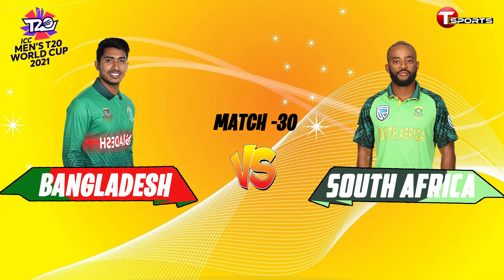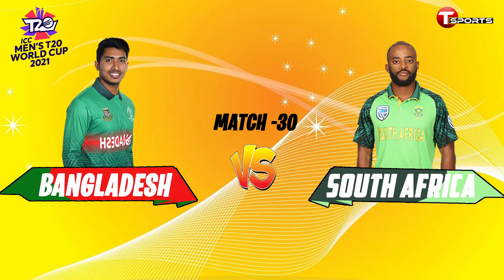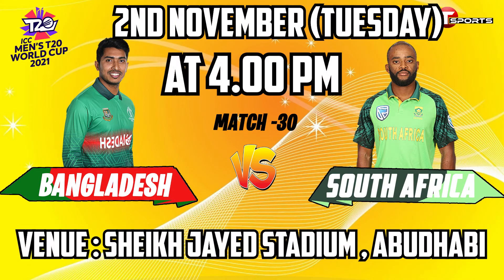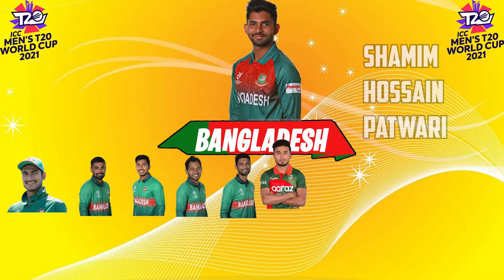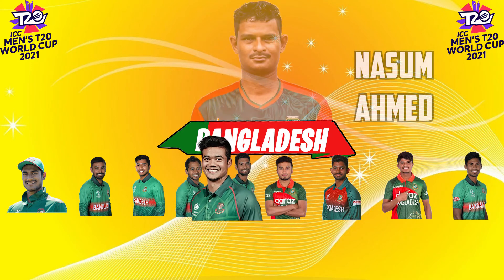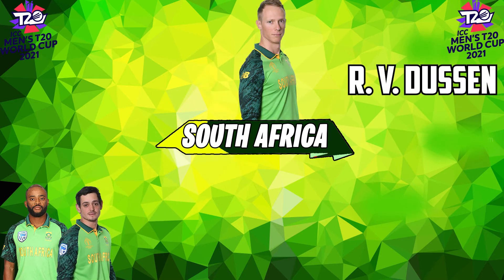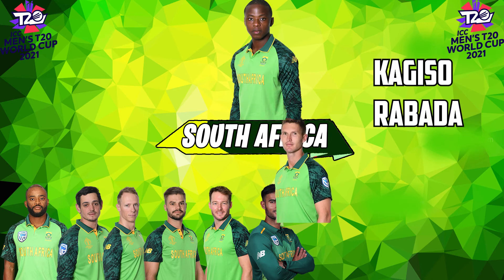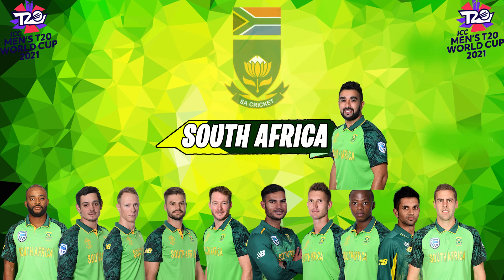T20 World Cup 2021 Match 30 | Bangladesh Vs South Africa Match Info & Playing 11 | Ban Vs SA 2021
টি-টোয়েন্টি বিশ্বকাপ২০২১ | বাংলাদেশ বনাম দক্ষিণ আফ্রিকা | Best playing 11 and time |